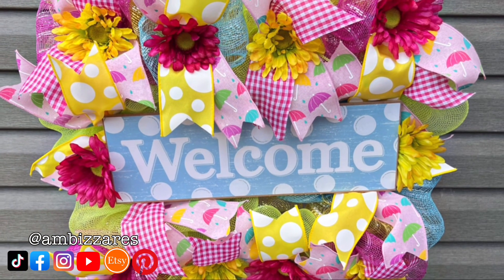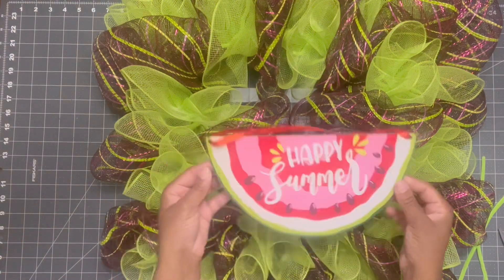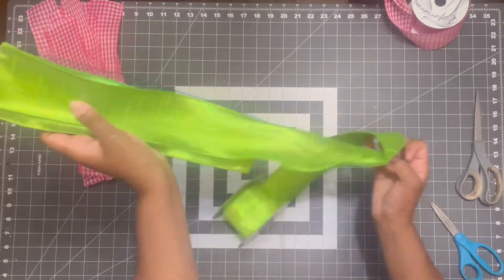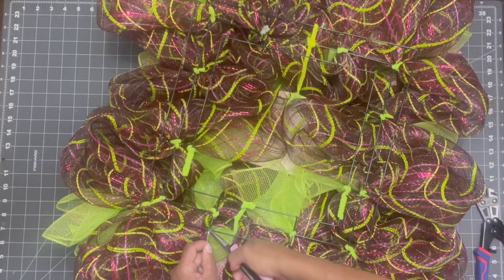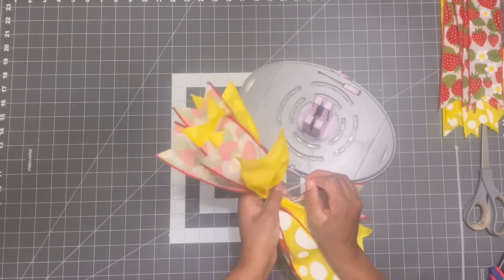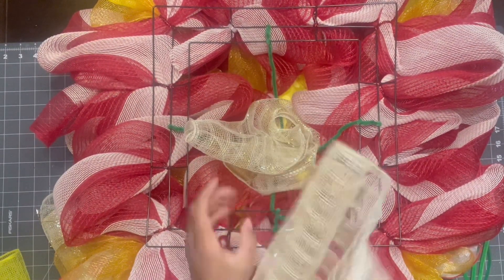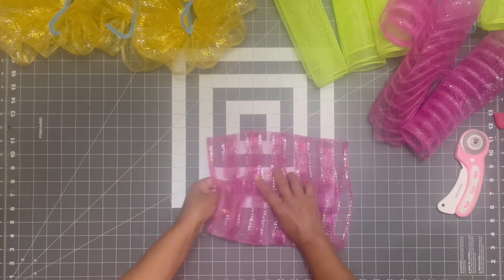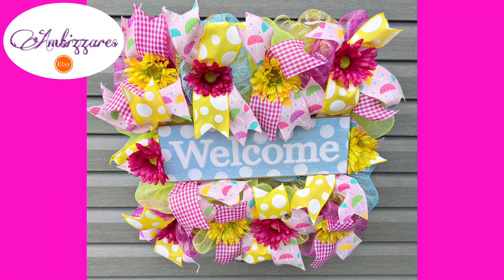How to make EASY Summer-themed Deco Mesh Wreaths for your Front Door!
In this video, I will show you how to make summer-themed deco mesh wreaths for your front door. I'll walk you through the step-by-step process of creating these beautiful and festive door decor pieces! They are super easy to make and perfect for adding a touch of summer to your home. Whether you are a seasoned DIY enthusiast or just starting out, this tutorial is for you! I can't wait to hear what you think of the wreaths and I hope they inspire your own creative projects. All three of the wreaths in this video will be available in my Etsy store.

0:00 Intro
0:19 DIY #1
8:02 DIY #2
14:17 DIY #3

Link to my Etsy Shop

X @ Ambizzares

Amber Meeks
Toronto, Ohio 43964